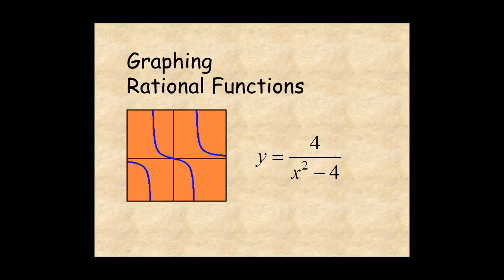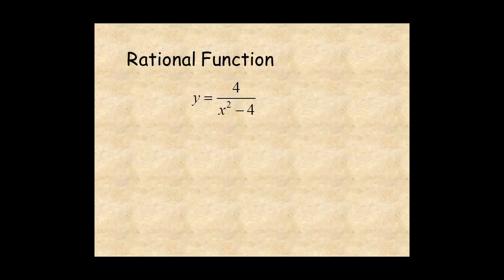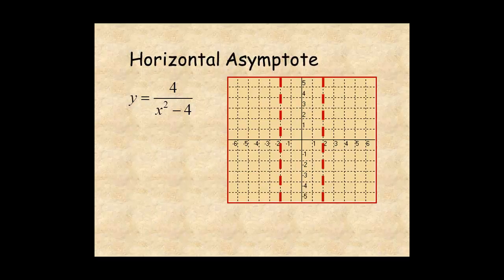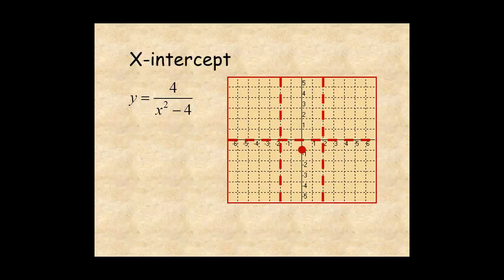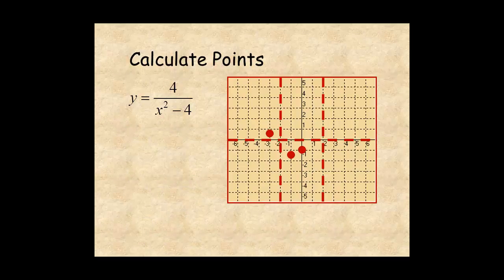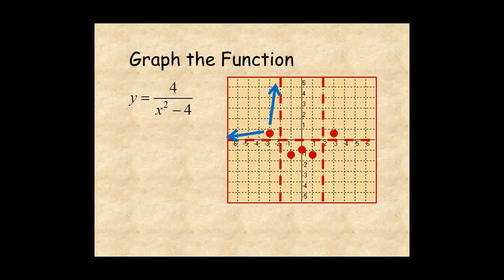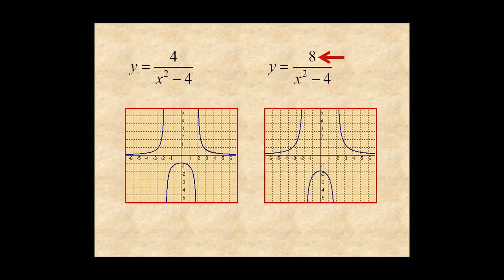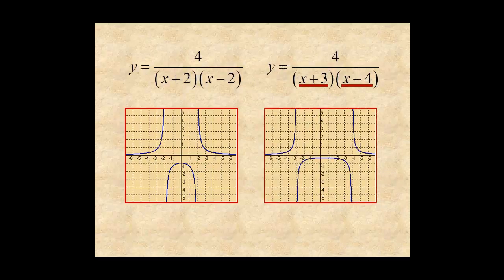Algebra 2 Graph Rational Functions 5